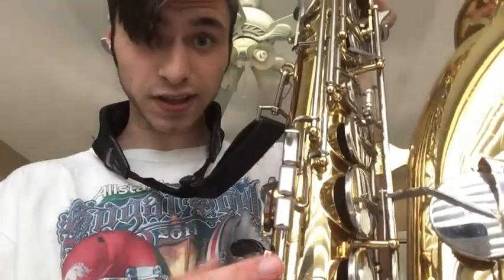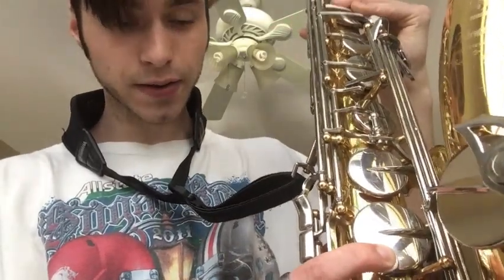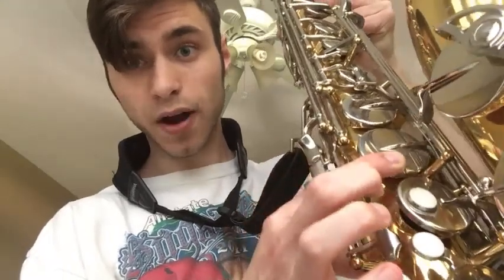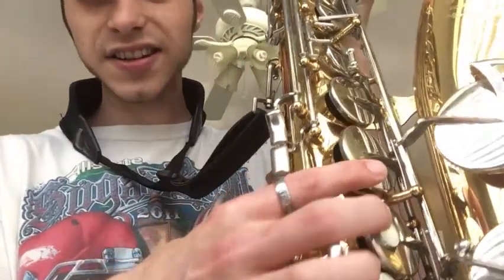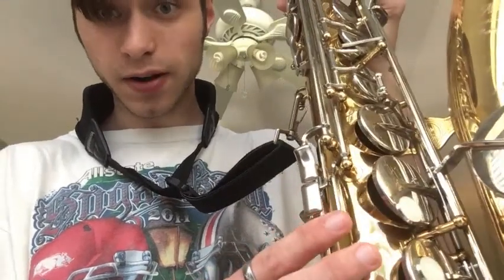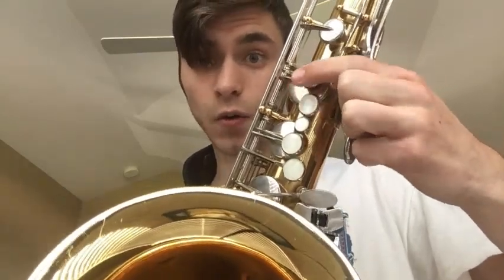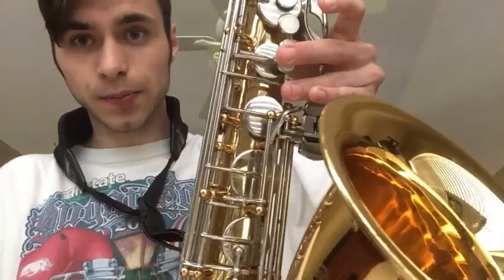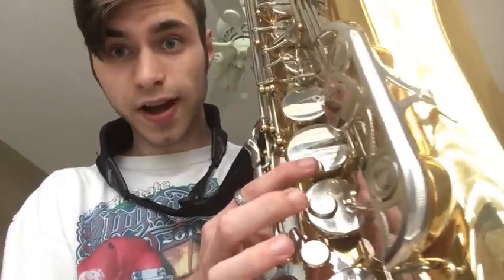How To Increase Range For Saxophone In Under 10 Minutes!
This video will explain the basic concepts of using Altissimo and how to achieve such an accomplishment.